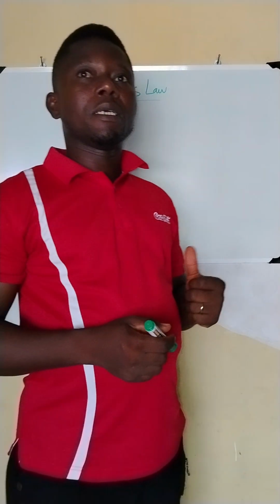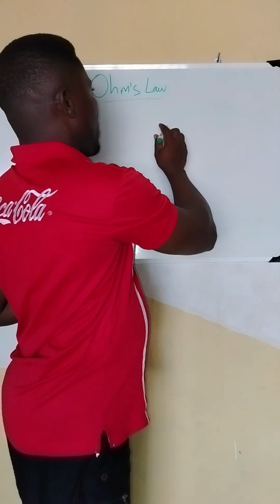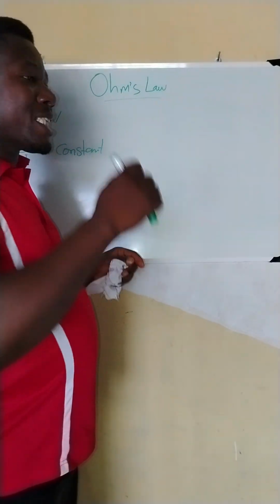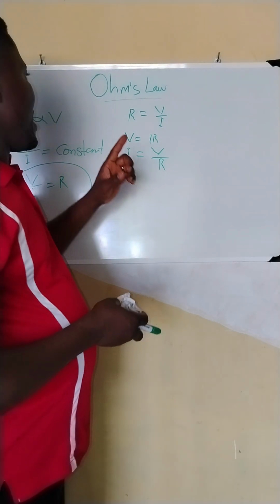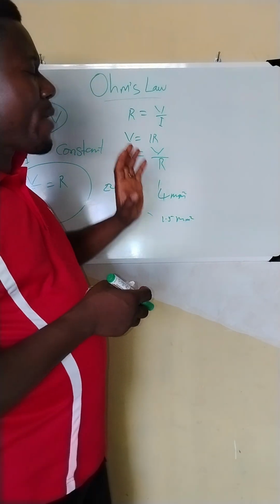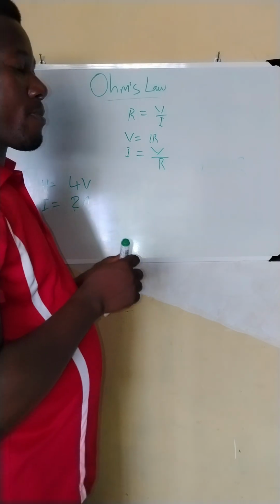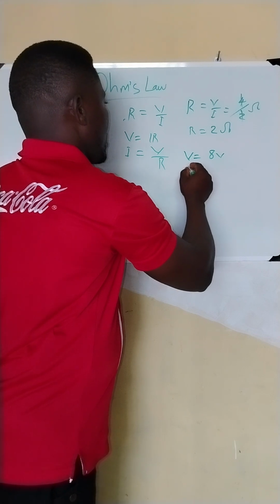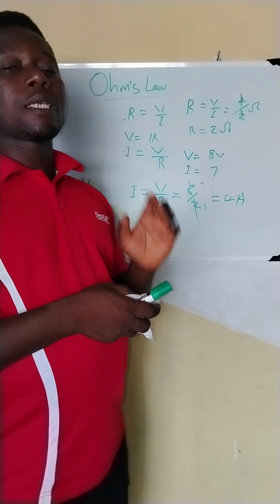Understand Ohm's law in 10 minutes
In this video, I explain Ohm’s Law in a very simple way with clear examples.
This lesson is useful for Physics, Electrical & Electronics students.

Topics covered:
– Meaning of Ohm’s Law
– Relationship between Voltage, Current, and Resistance